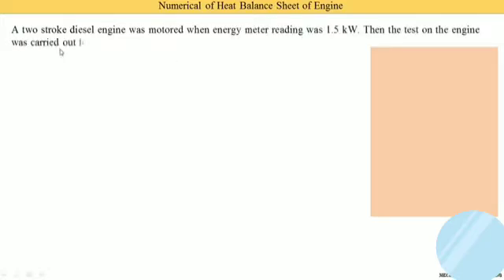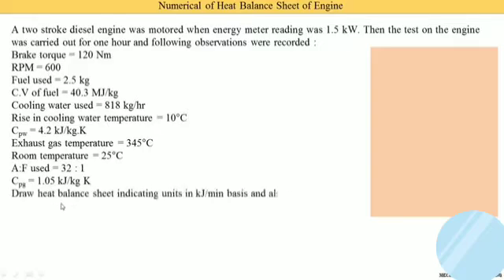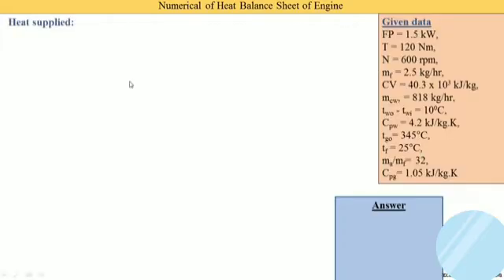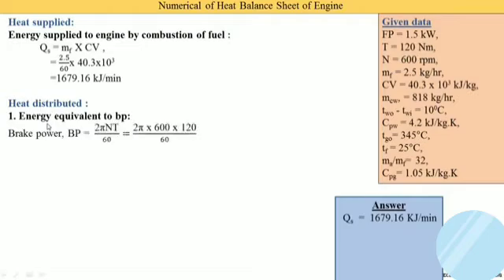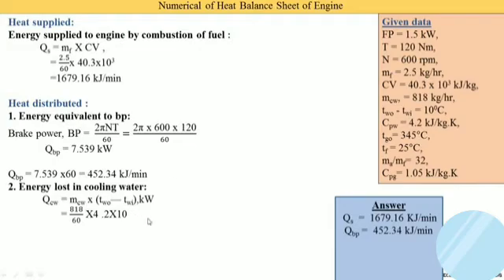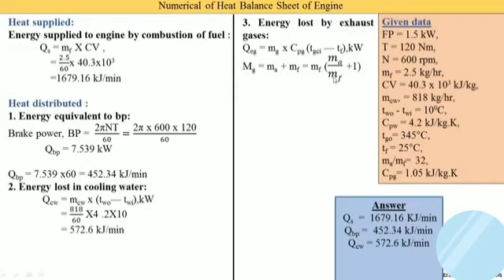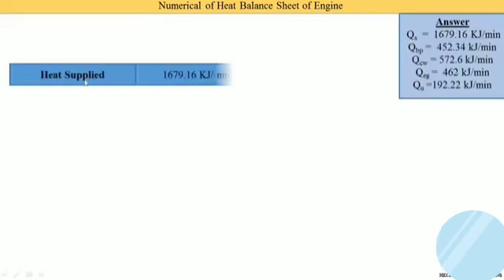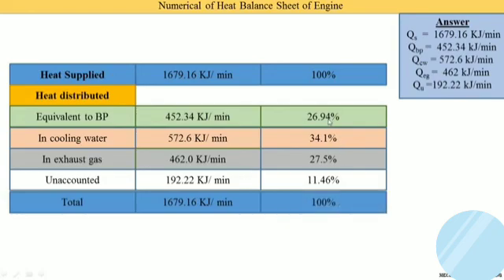Problem on heat balance sheet